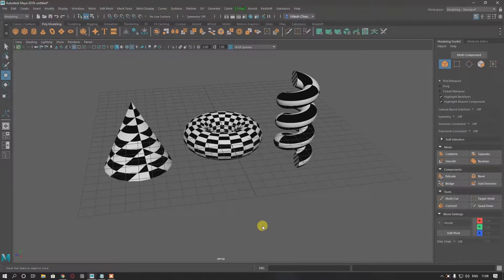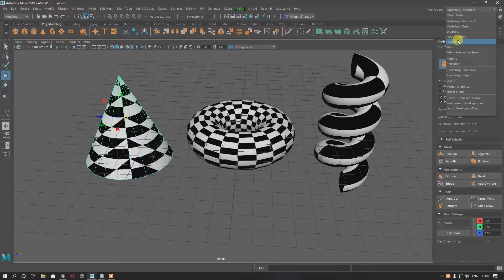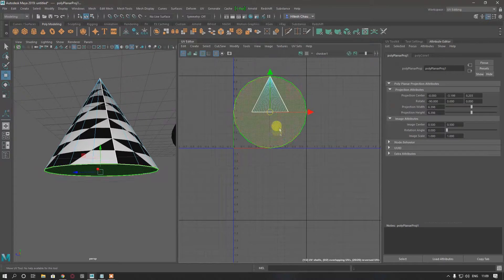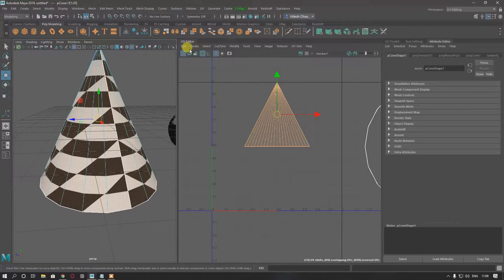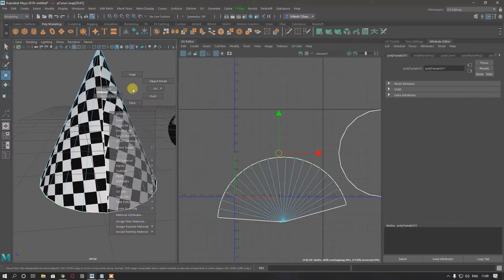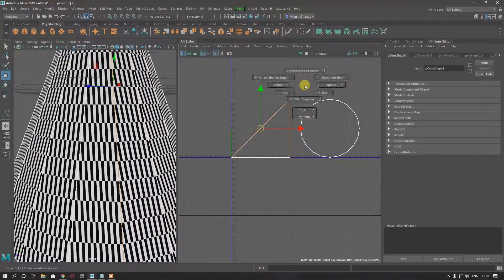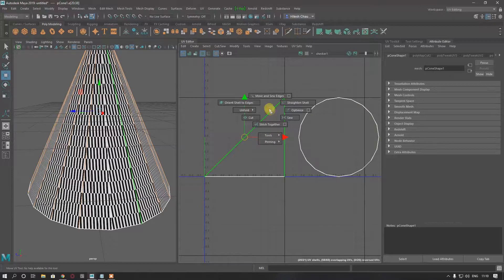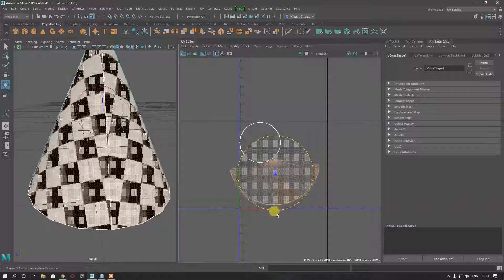UV Mapping in Autodesk Maya 2019 | Unwrapping Part - 4 : Cone